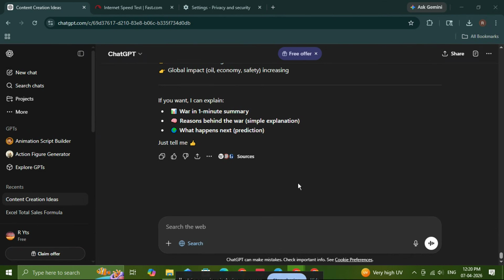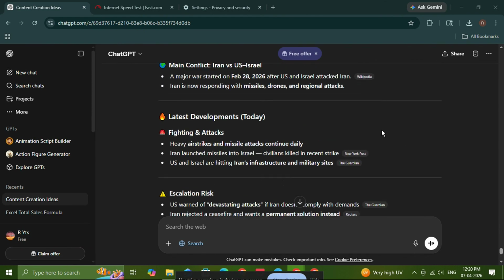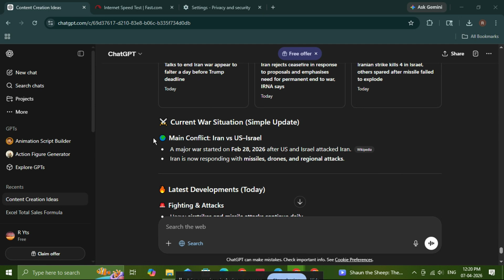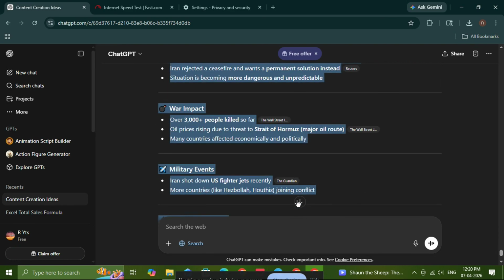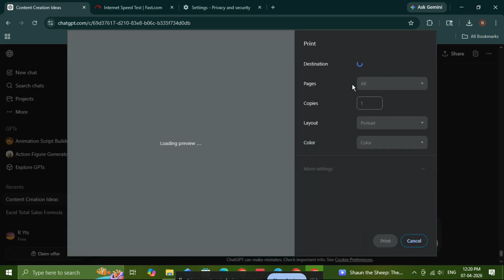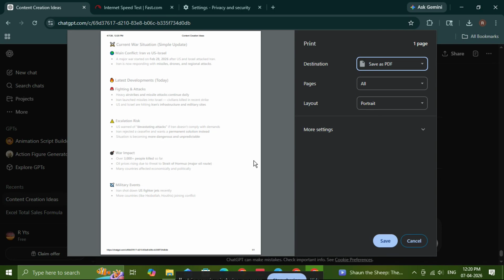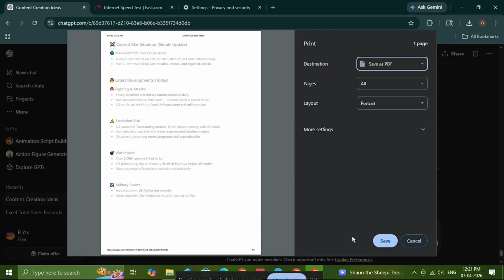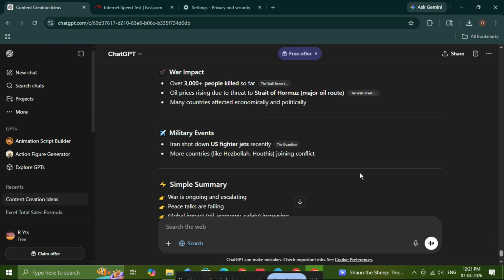How To Use ChatGPT With No Internet Access [Offline Workaround Guide]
Learn how to use ChatGPT with no internet access by preparing answers in advance and saving chats as PDF, notes, or screenshots. This quick tutorial shows the easiest offline workaround for keeping ChatGPT content available anytime.

🕚Timestamps:
0:00 Intro
0:21 Why ChatGPT Needs Internet
0:41 Prepare Before Going Offline
1:11 Save Answers As PDF
1:42 Use Notes And Screenshots
2:08 Final Offline Tips

✍️What You'll Learn In This Video:
• How To Understand ChatGPT’s Internet Requirement
• How To Prepare ChatGPT Content Before Going Offline
• How To Save ChatGPT Answers As PDF For Offline Access
• How To Use Notes And Screenshots To Store ChatGPT Responses
• How To Organize Saved ChatGPT Chats For Later Use
• How To Make ChatGPT More Useful Without Internet

💡Pro Tips:
• Save your most important chats as PDF before you lose connection
• Keep a folder for work, school, and personal ChatGPT answers
• Ask for summaries and short versions before going offline
• Use screenshots for quick reference on your phone
• Copy key prompts and responses into a notes app for easy access